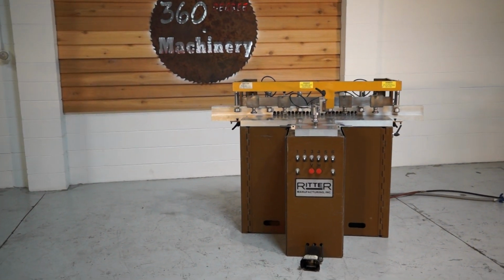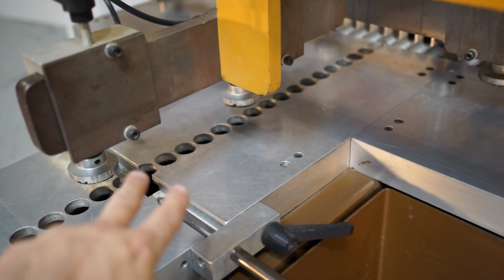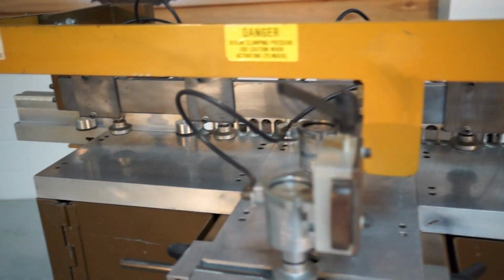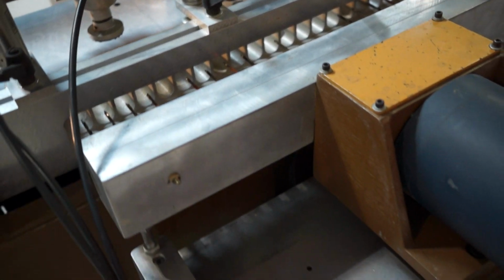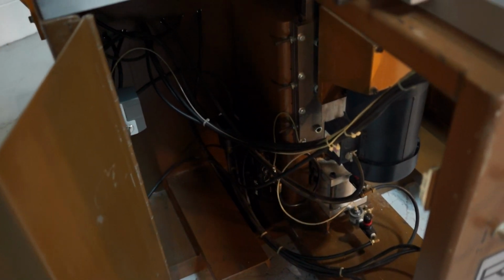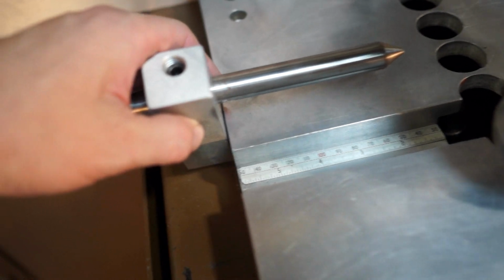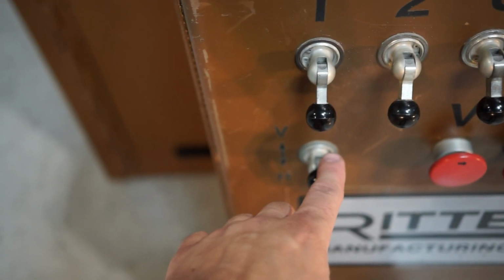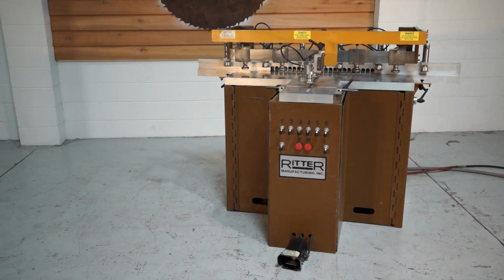RITTER R46 VH VERTICAL HORIZONTAL BORING MACHINE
Please note that top "mustard yellow" hold down bar also flips out of the way for better clearance when boring if needed.

Please watch and enjoy this full 1080/60p HD Video showing the machine in it's full detail both mechanically and cosmetically